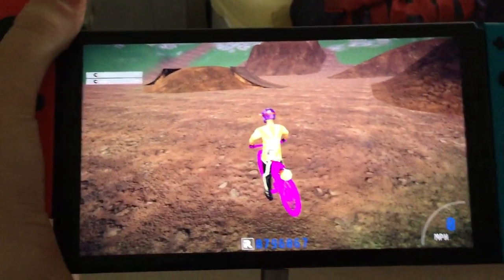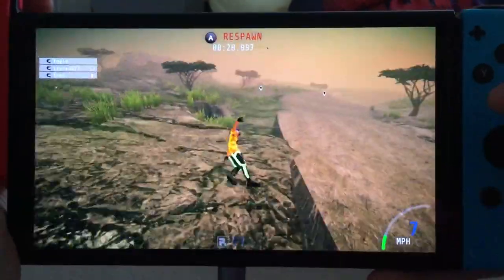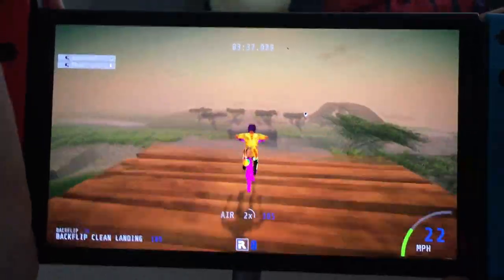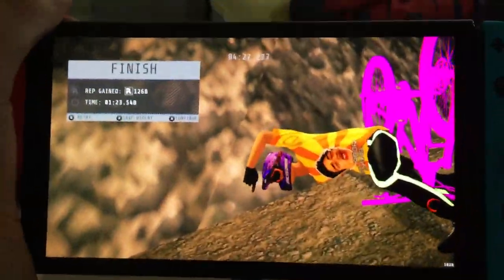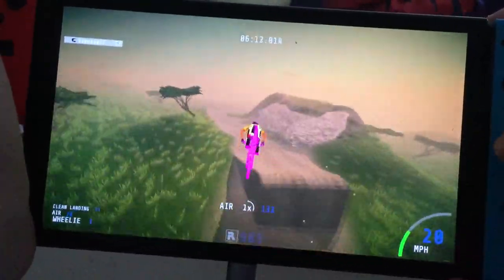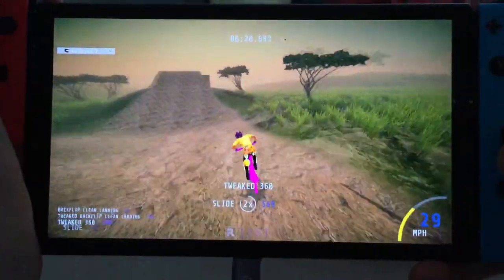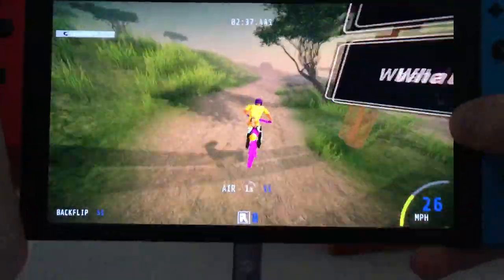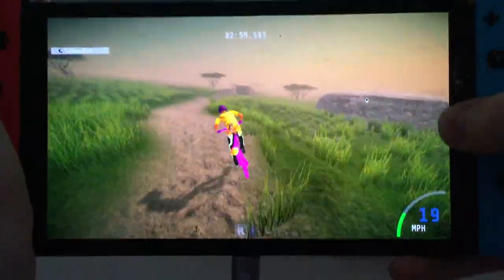( Descenders ) Playing a VERY SICK map ( Drylands National Park! )*ALL TRAILS* / A Desert Land🏜🌵